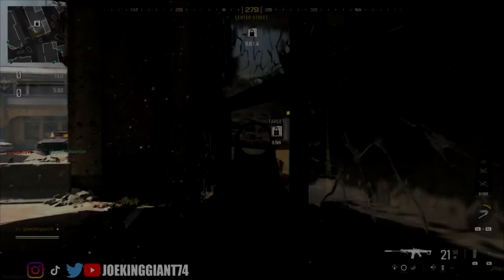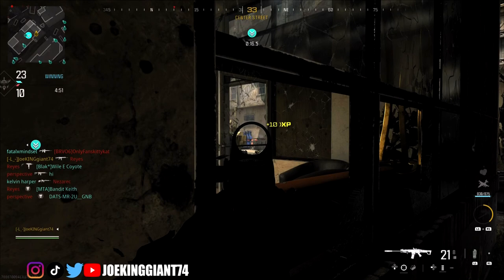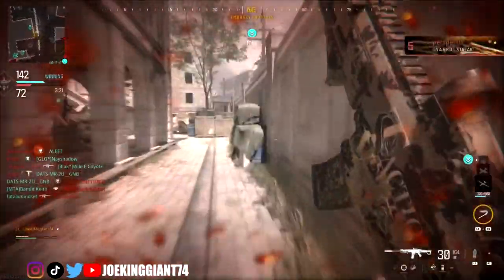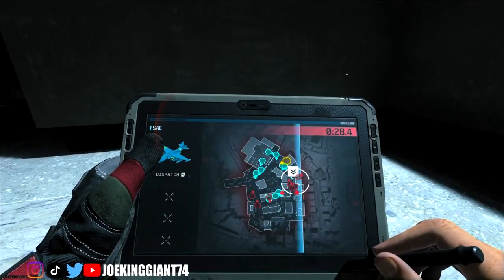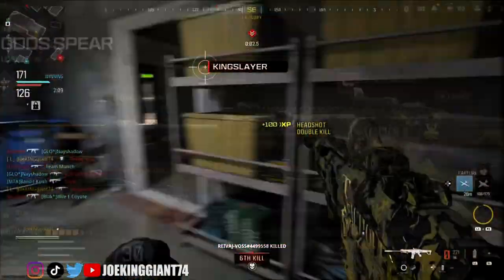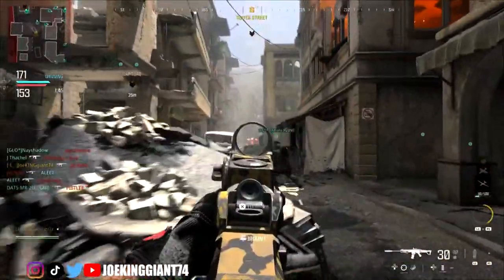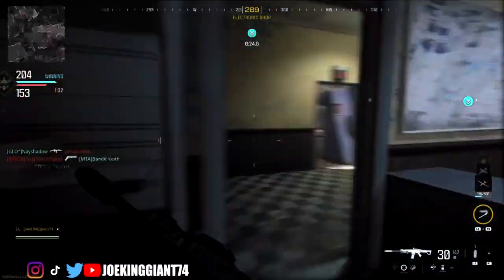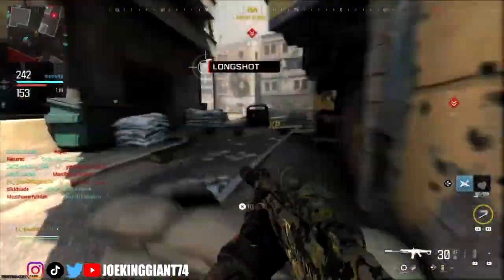Modern Warfare III MCW BEST CLASS SET UP Guide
Modern Warfare III MCW Assault Rifle Best Class Set Up Full Guide

Other Socials:
Twitter X: Joekinggiant74